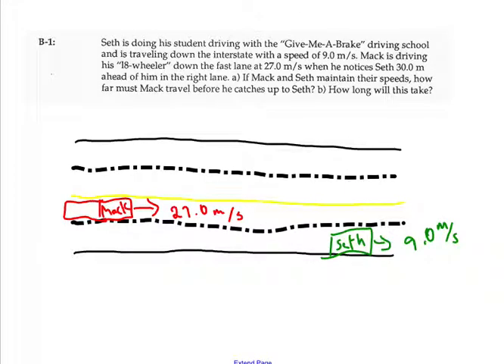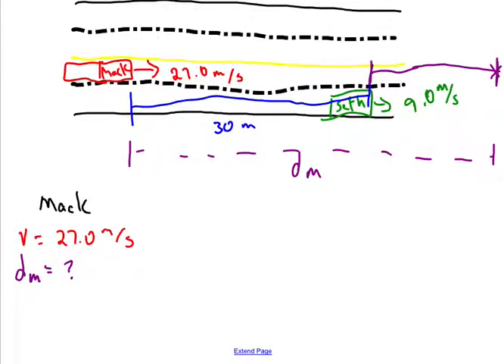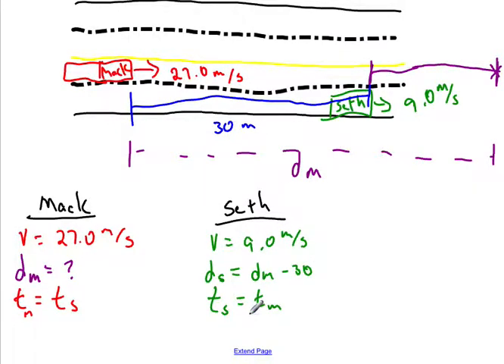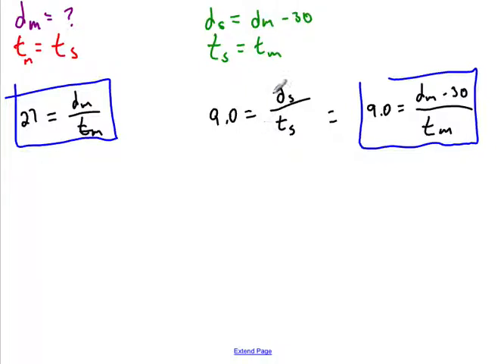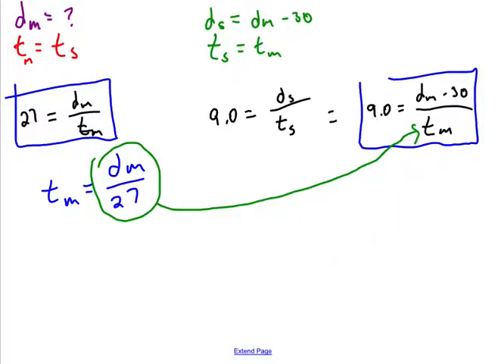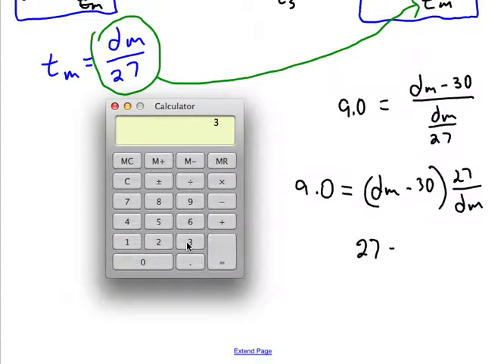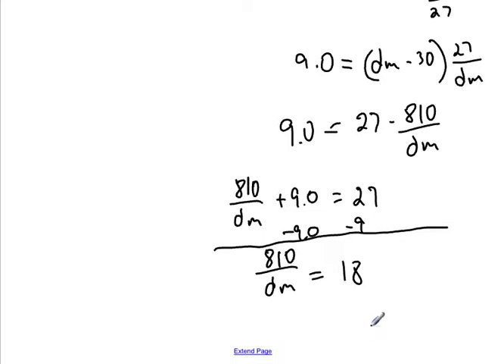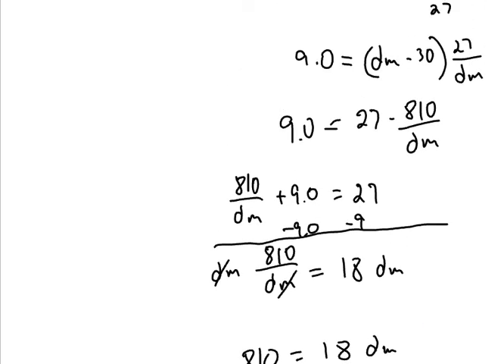Chapter2 Reivew B1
We find the point where two vehicles that are moving in the same direction but at different speeds meet